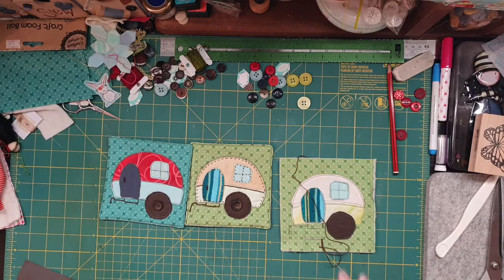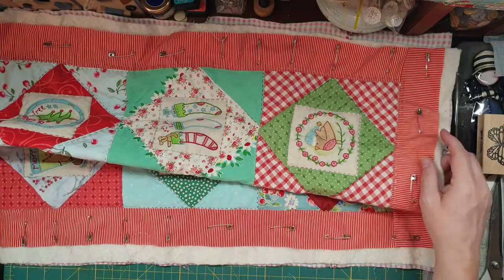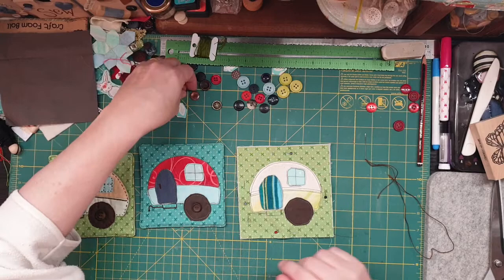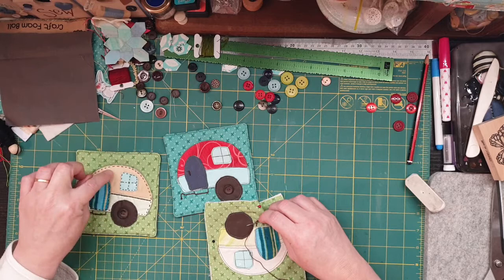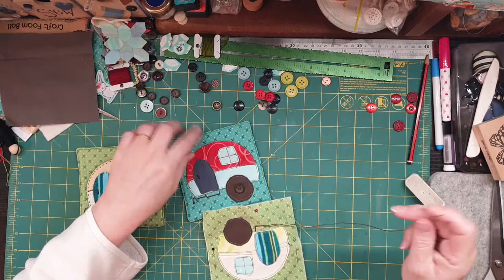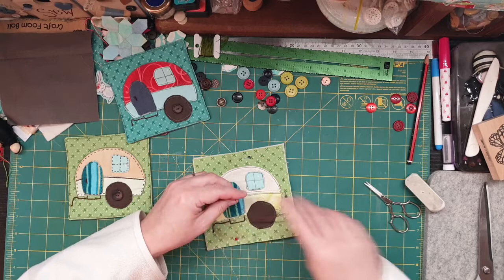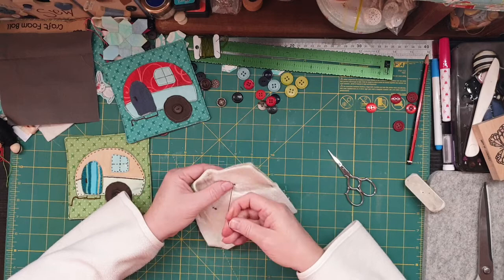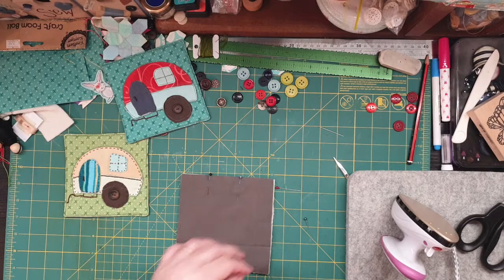Making Camper Coaster's #2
Finishing off the very cute coaster's, sorry part #2 took so long to put up - Very busy with Renovations this week.
I just love how these turned out, they are going to make great Christmas presents. Hugs Susanna xx